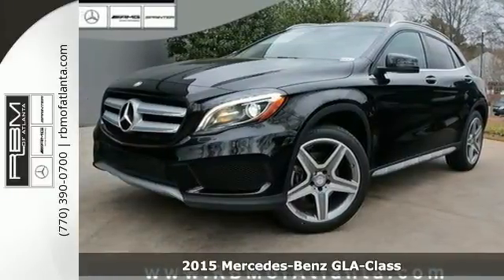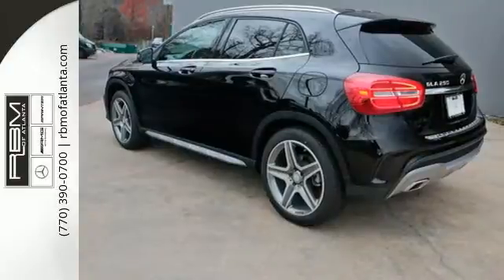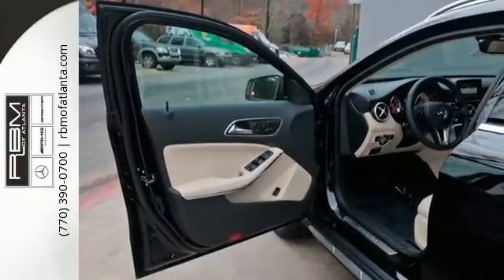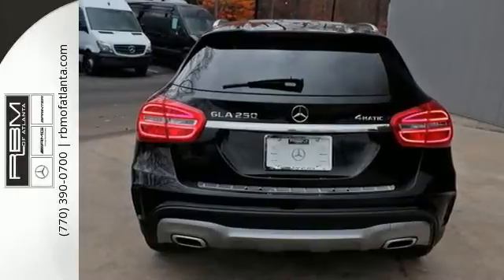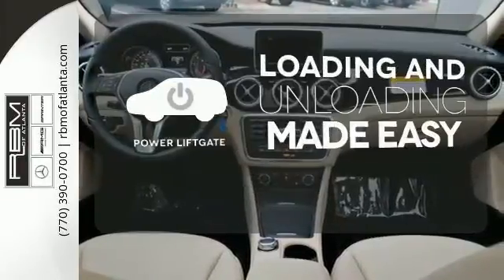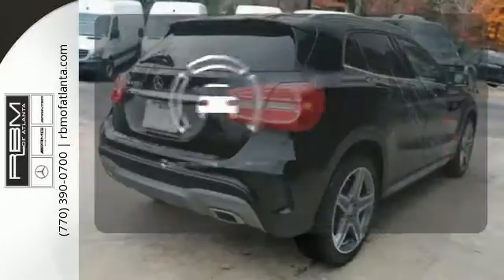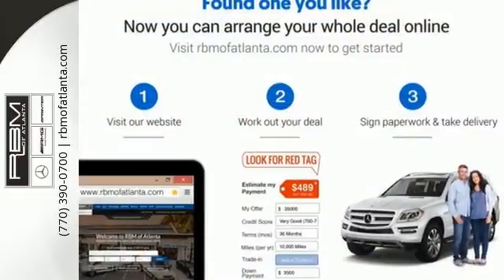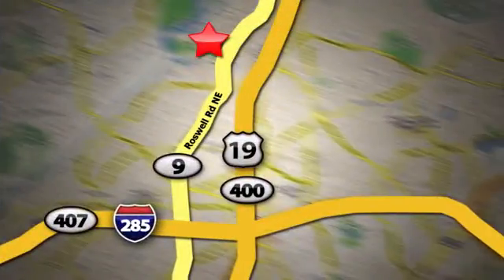New 2015 Mercedes-Benz GLA-Class Atlanta GA Sandy Springs, GA K8317 - SOLD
Year: 2015
Make: Mercedes-Benz
Model: GLA-Class
Trim: GLA250
Engine: 4 Cyl. 2.0 L
Transmission: Automatic
Color: Night Black
Interior: Beige
Stock #: K8317
VIN: WDCTG4GB4FJ180023
Introducing the smallest new SUV from Mercedes-Benz, the GLA-Class. Its nimble size delivers an ideal mix of flexibility, fuel-efficiency and fun. Advanced aerodynamics enhance its efficiency and road holding while chrome roof rails and an integrated rear spoiler highlight the tautly arched roofline. A 208hp turbo engine powers the GLA250 while the GLA45 AMG is powered by a class leading 355hp 4-cylinder engine powering you from 0-60 in 4.8 seconds. The 7-speed transmission combines the sportiness of a manual and smoothness of an automatic while also allowing you to take full control with the paddle shifters. 4MATIC all-wheel drive also keeps the car full in control sending up to 50% of torque to the rear wheels as needed. The fuel saving ECO Start/Stop system can automatically shut off the engine while the vehicle is idle and start up again when the brakes are lifted. Inside get comfortable in the 14-way power adjustable seats while strategically placed LEDs cast a soothing yet unobtrusive glow on key interior areas. Displays and controls are logically placed while a 5.8 inch color display shows entertainment and info. Opt for the Multimedia Package and you get a 7-inch screen with features such as hard-drive based navigation, a 10GB hard drive for music, and the availability of Mercedes-Benz apps (Internet, Facebook, Movie Showtimes, Fuel Stations, Weather, Flight info, and more). Split folding rear seats allow for 17.2 cubic feet of space with the seats up or 43.6 when down. Safety features include 10-way airbags, adaptive braking technology, rain-sensing windsheild wipers. Available features include lane keeping assist, DISTRONIC PLUS adaptive cruise control, and PARKTRONIC with Active Parking Assist and Exit.

Give us a call at:

Address:
7640 Roswell Rd